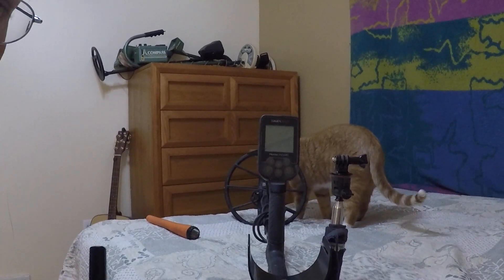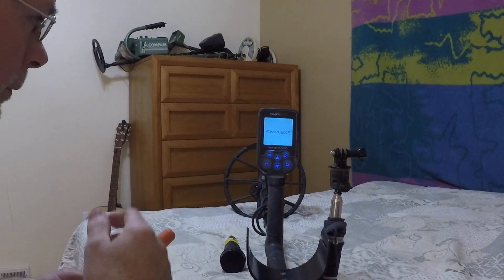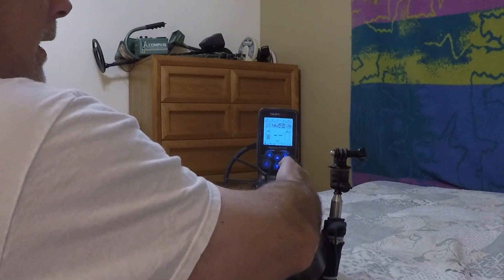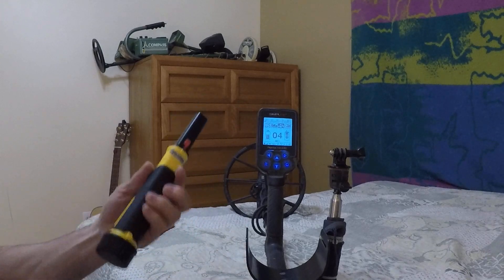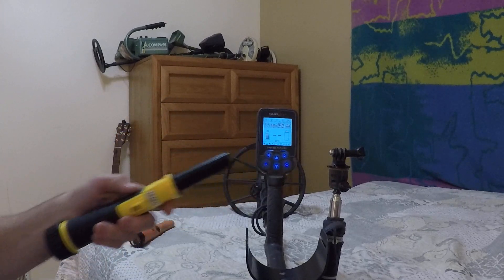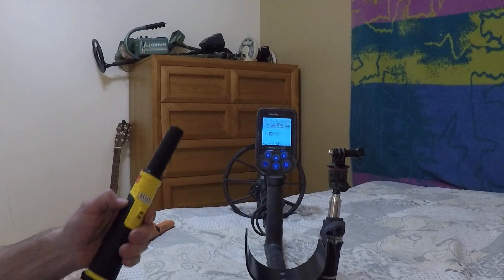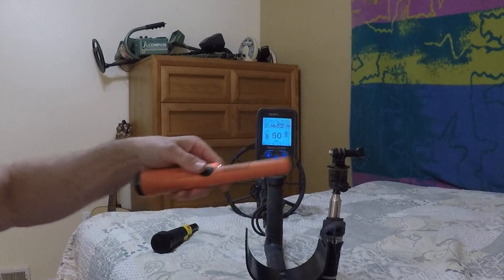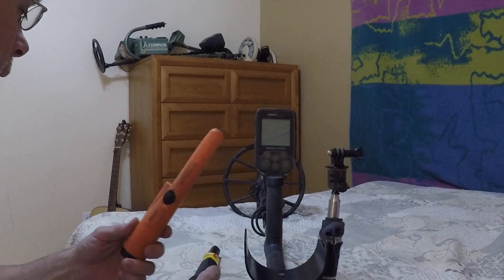Does The Nokta Pin Pointer Make The Simplex Chatter?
Just comparing how much chatter The Nokta Makro Simplex gets with The Pulse Dive Pin Pointer and The Garrett Pro Pointer AT (Carrott)
Nokta Makro SIMPLEX+v02.68
Nokta Impact
Nokta Makro Pouch
Fine Pix XP130 Fuji Film as a back up..